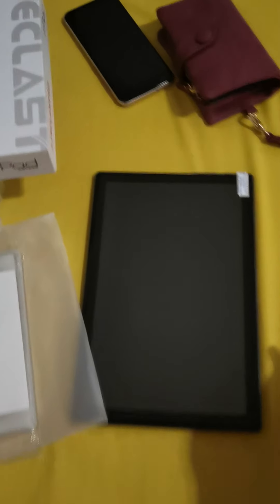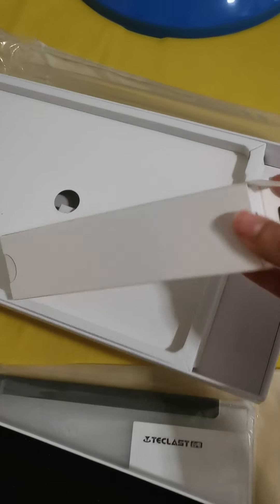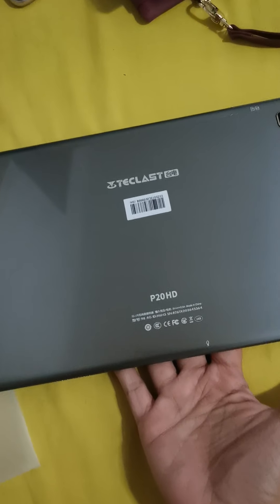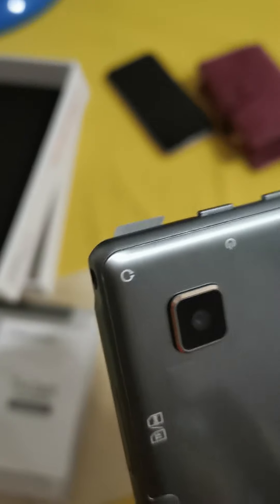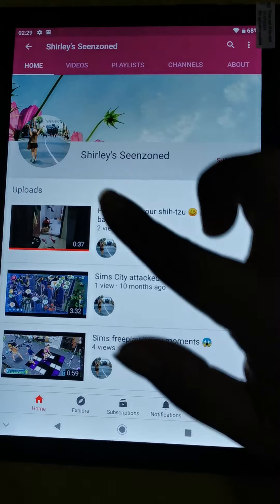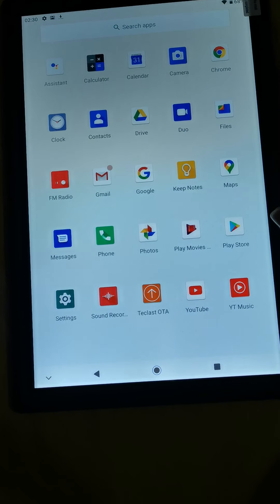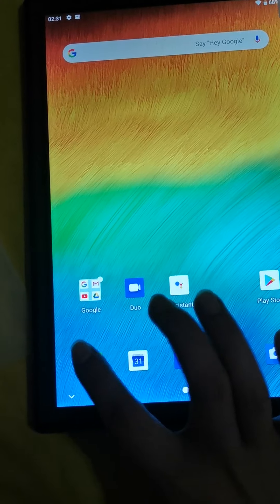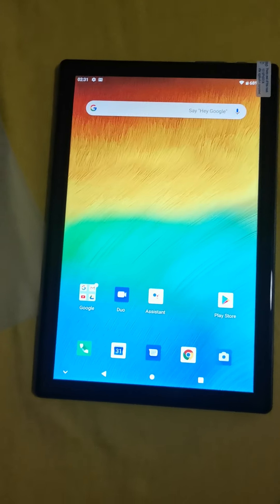Teclast P20HD camera review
Teclast P20HD camera review - just got it today and this tablet rocks! sobrang ganda for the price. Worth it and smooth gamitin.